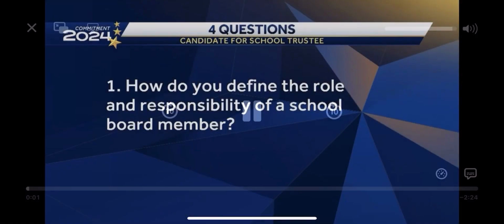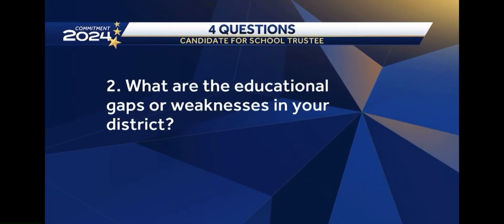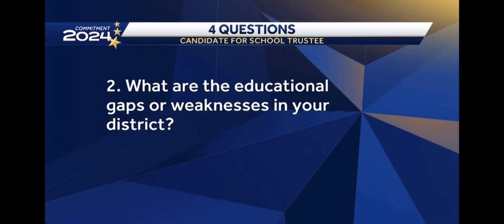WYFF4 Interview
David Trent For Greenwood School District 50, Seat 7